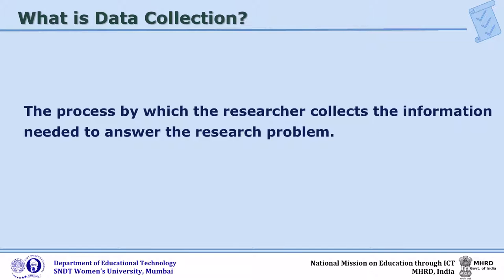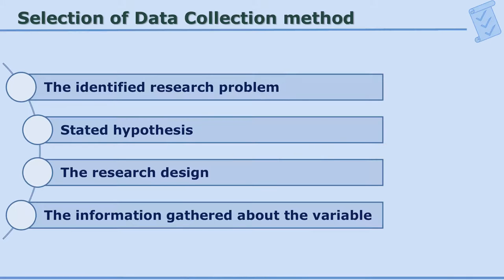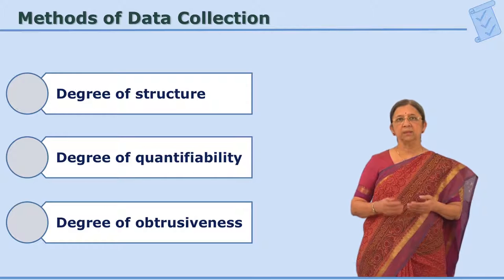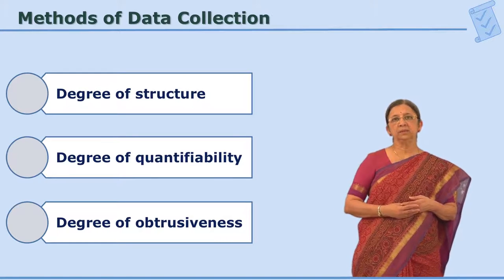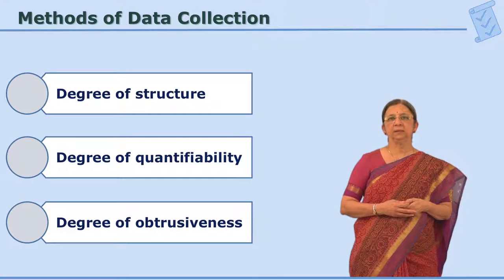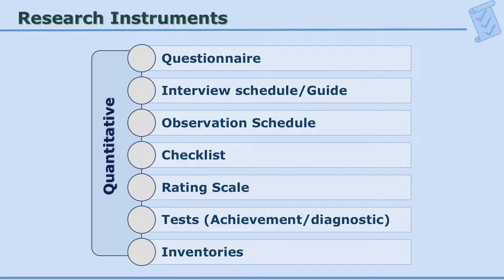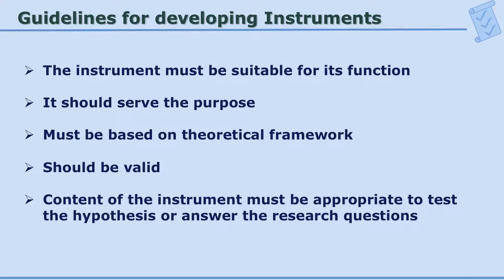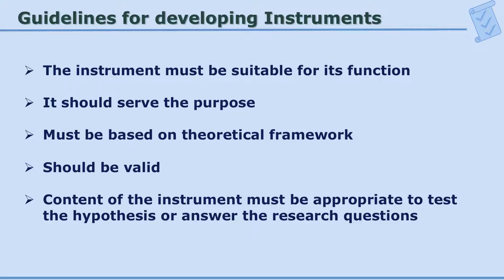Methods of Data Collection by Prof. Vasudha Kamat